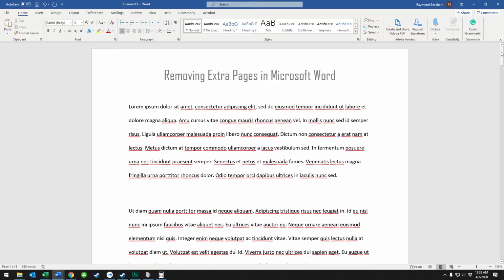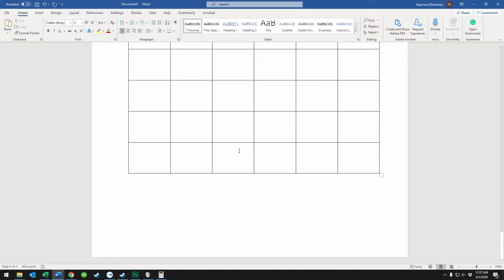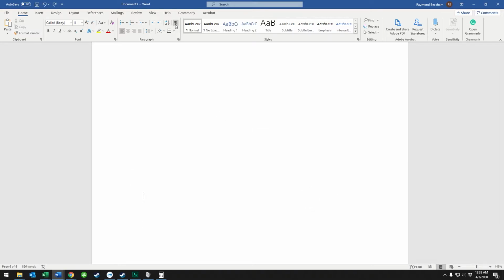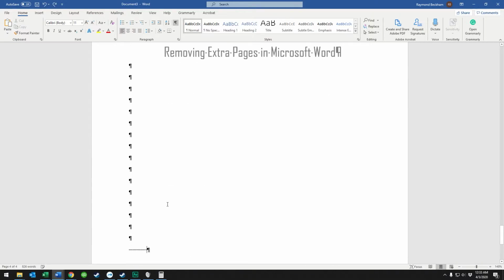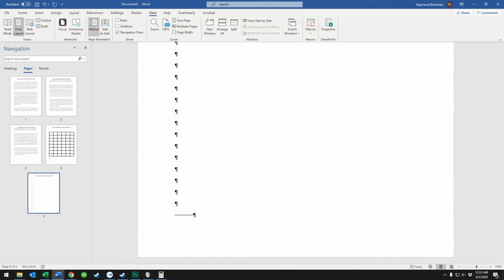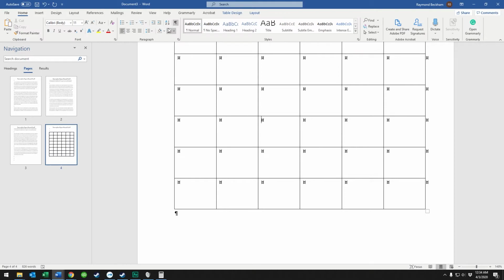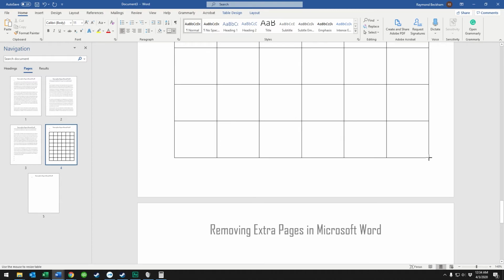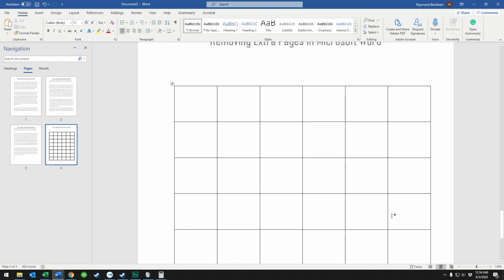Remove or Delete Extra Pages in MS Word - FAST!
This video will walk you through how to get rid of unwanted pages in Microsoft Word 2016 or 2019. Whether it’s an extra blank page or a stubborn section, this tutorial will help you clean up your document quickly and easily.